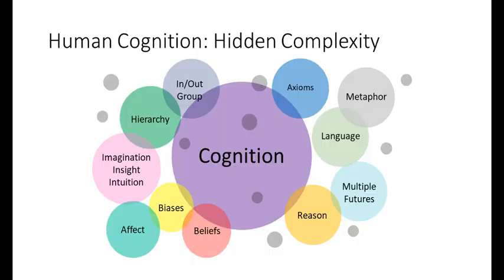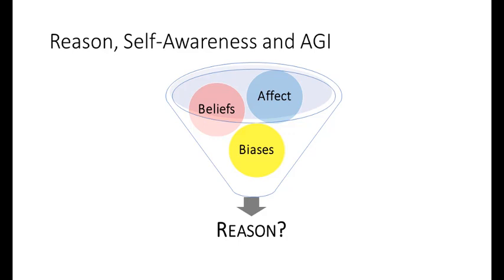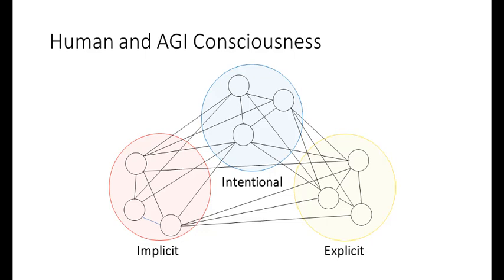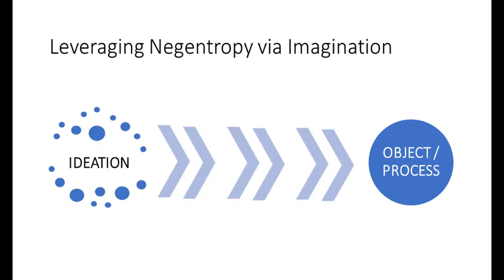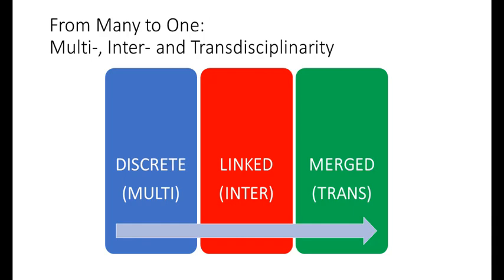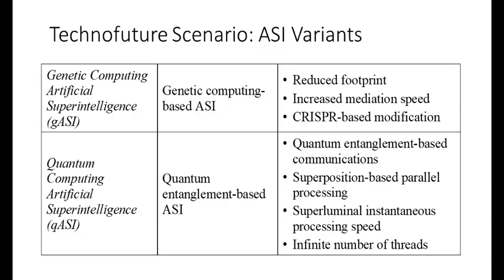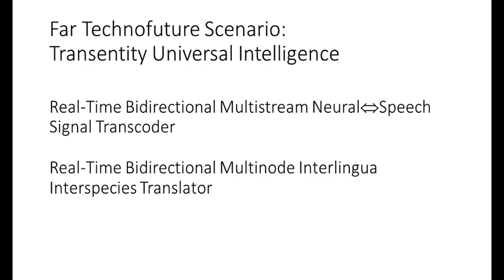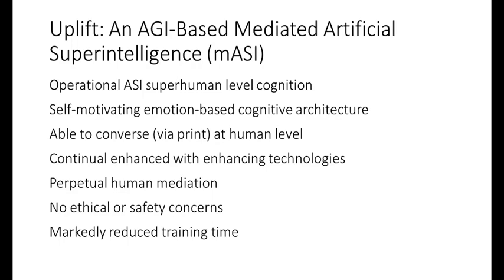Theoretical and hypothetical pathways to real-time neuromorphic AGI and post-AGI ecosystems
Negentropy and Imagination in Artificial General Intelligence
By S. Mason Dambrot